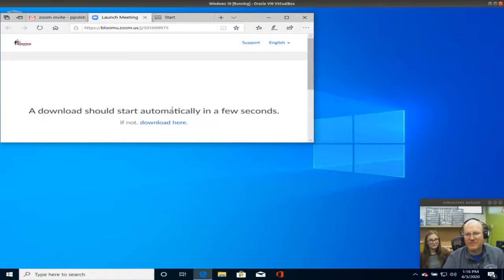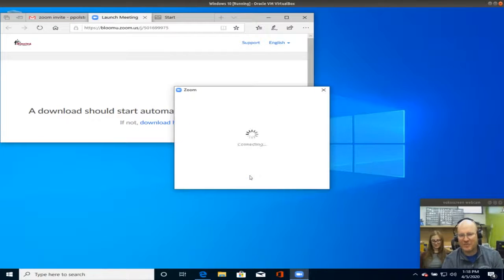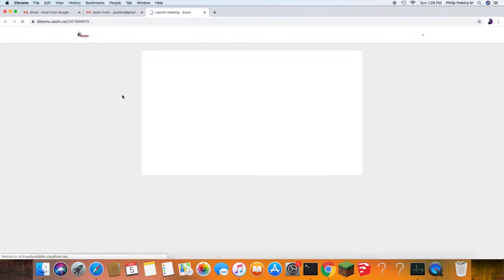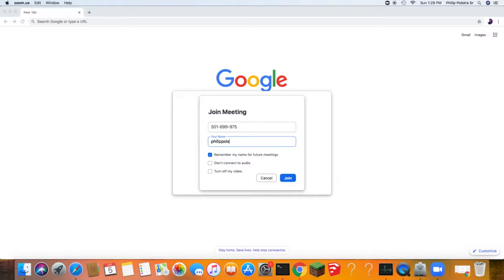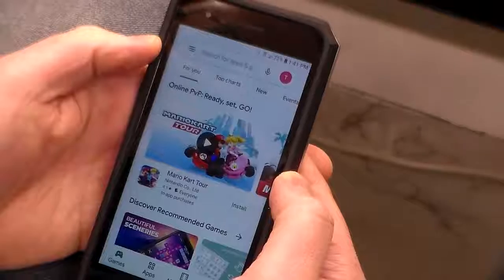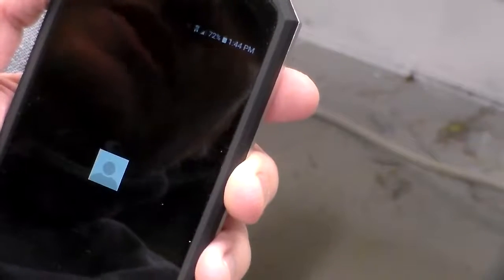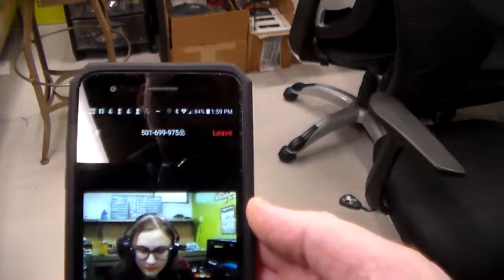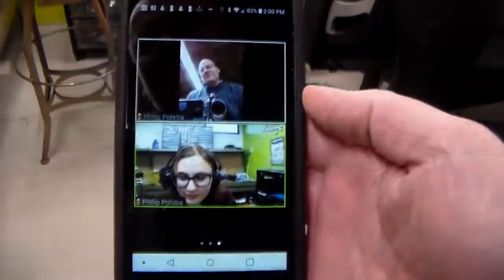How to join a Zoom meeting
Many churches have moved to using Zoom for meetings and just generally keeping people connected while we are unable to meet together physically. This quick video is for your church members who may not know how to join a Zoom meeting.  We discuss how to connect from a Windows PC, Mac, phone, or tablet.  Basic usage is also discussed.